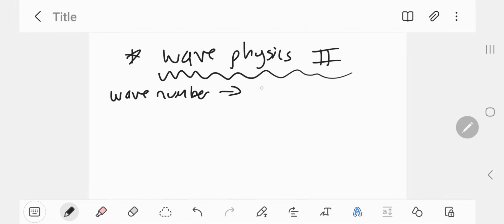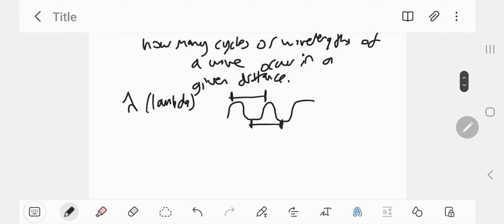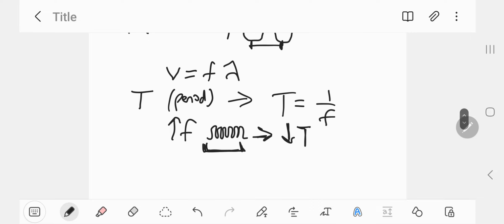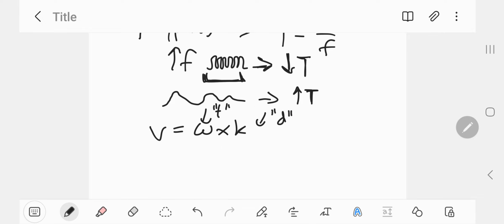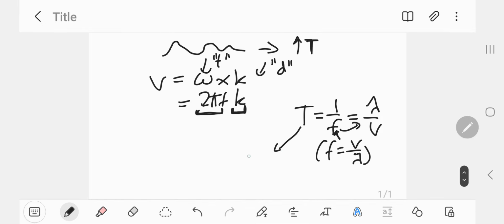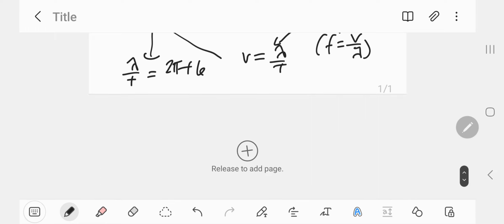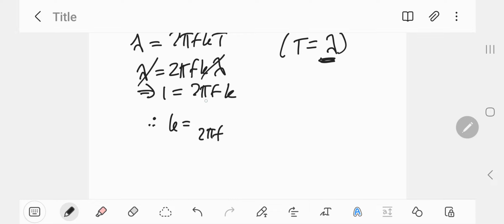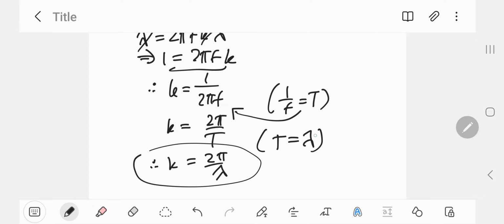Quantum Mechanics - A mini-lecture series (Lesson 27: Wave physics part 2)